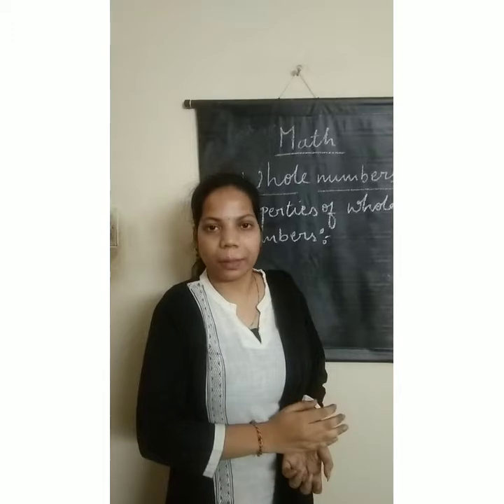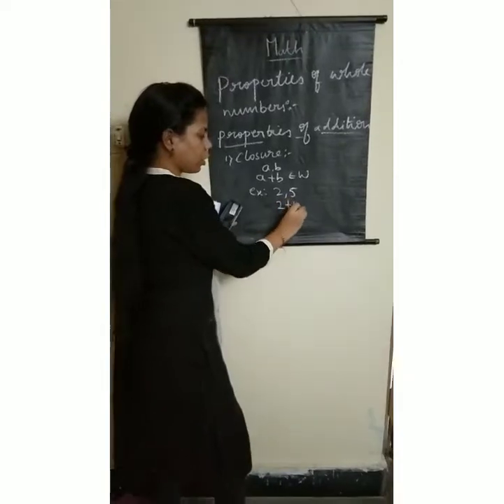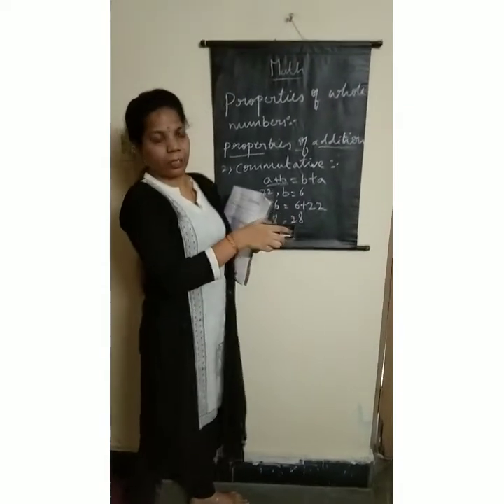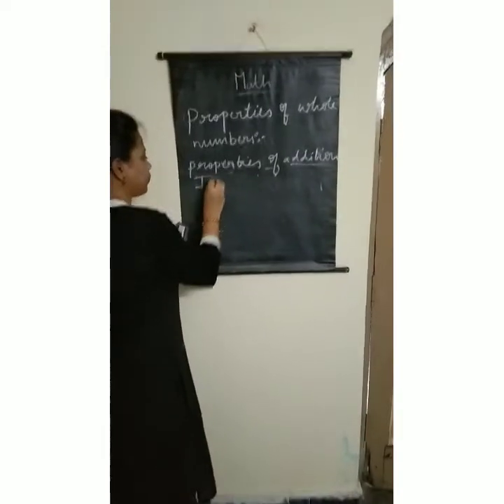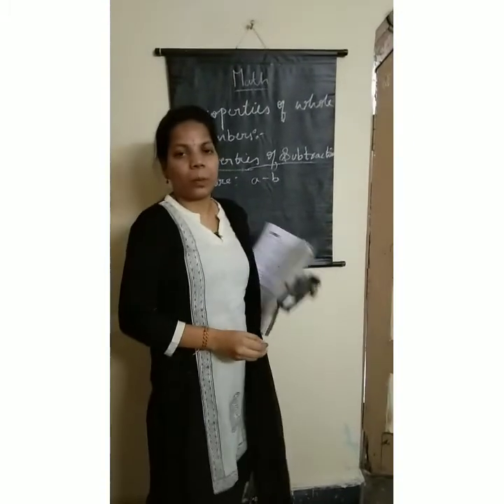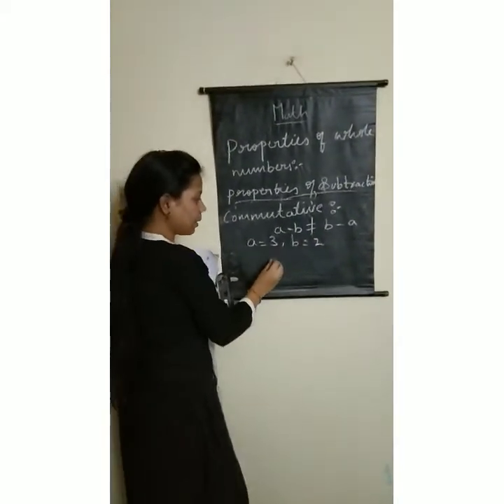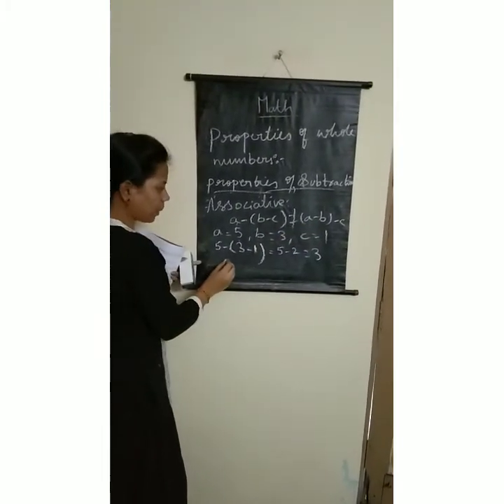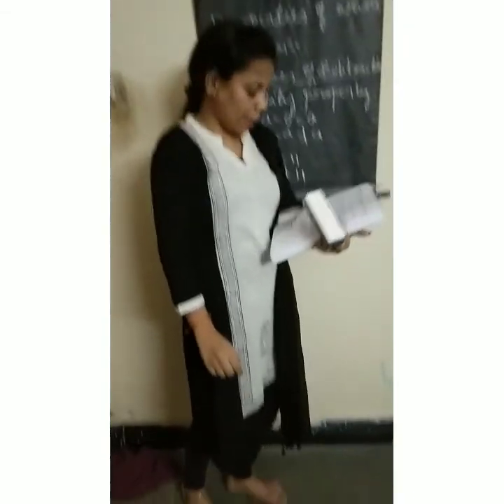Class VI:Maths,Whole Numbers